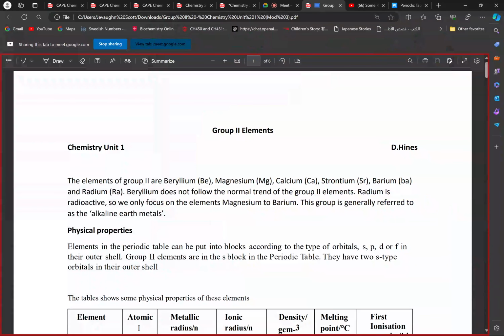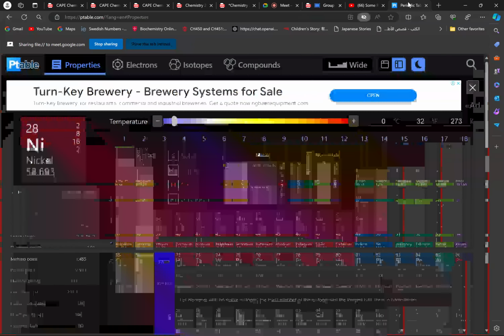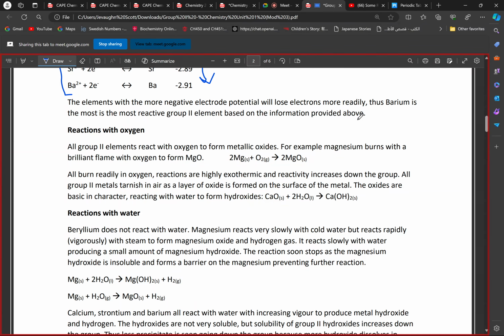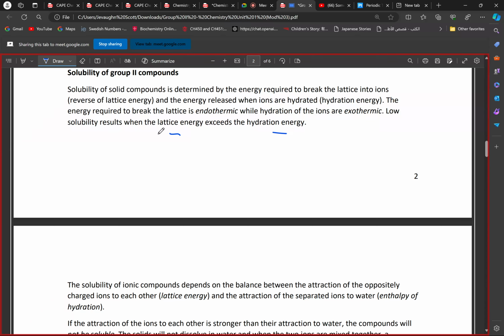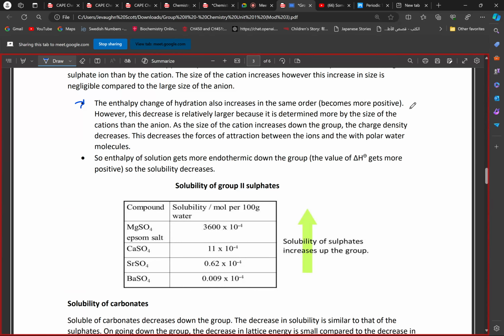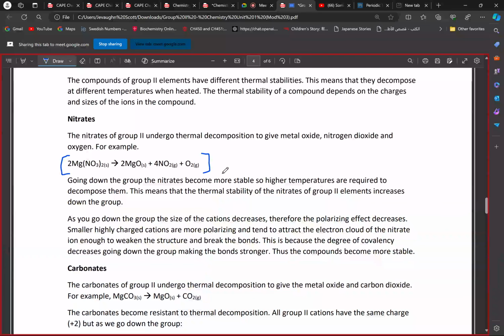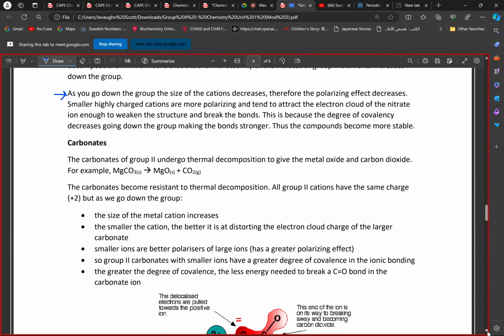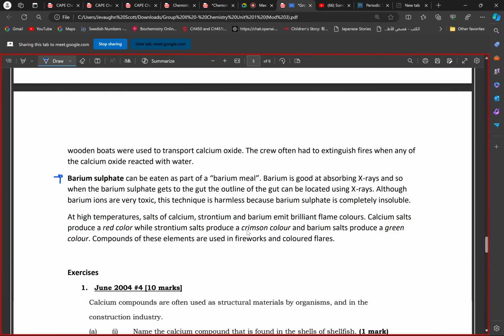Group II Elements Chemsitry Unit 1